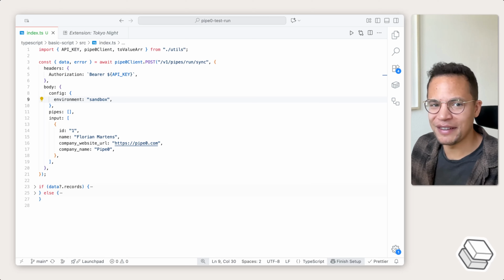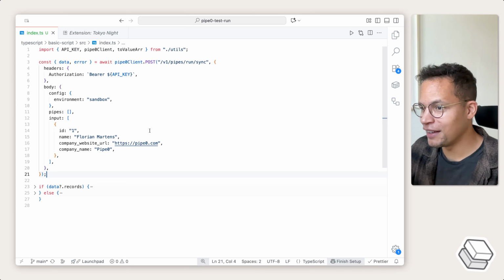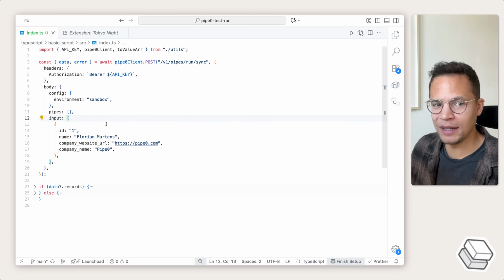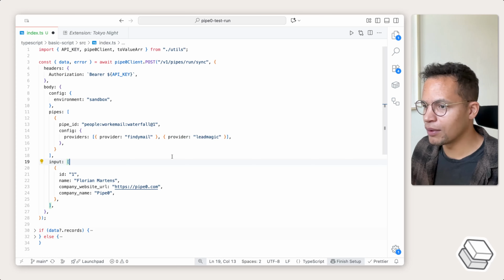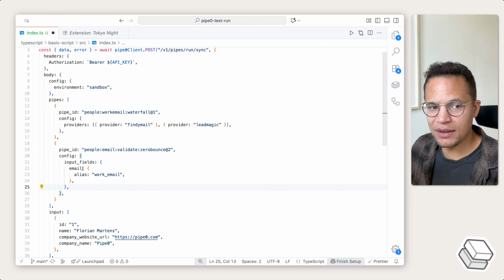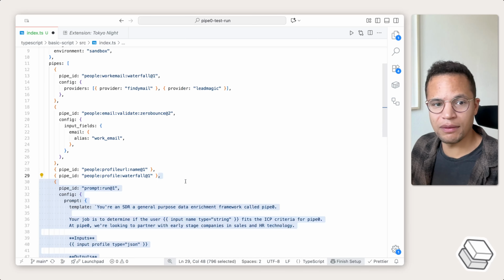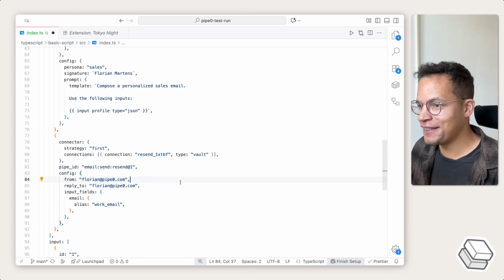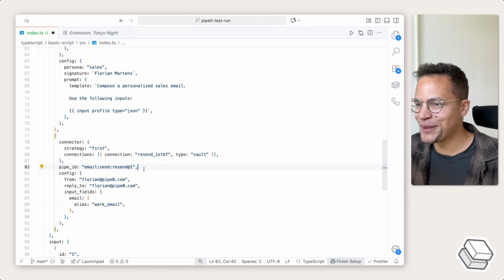Tutorial: Code-based automation workflows with pipe0